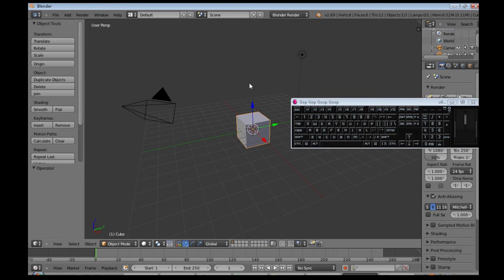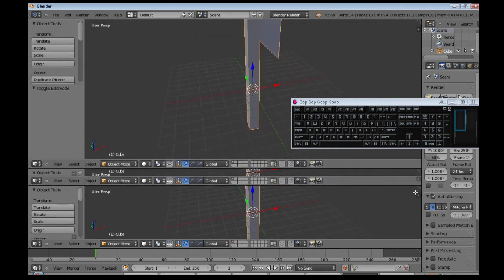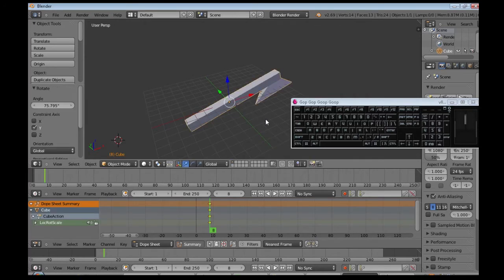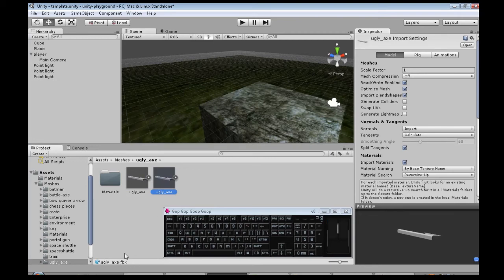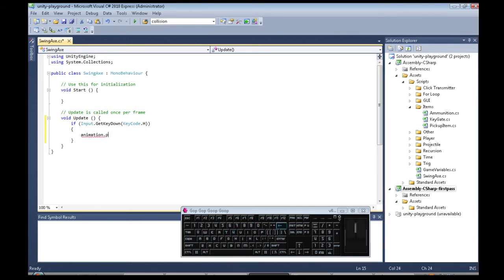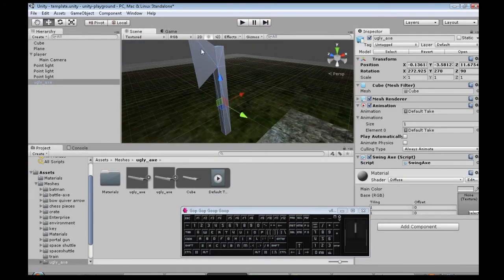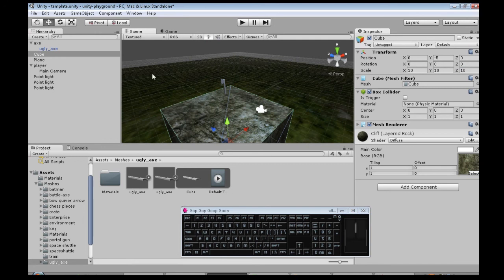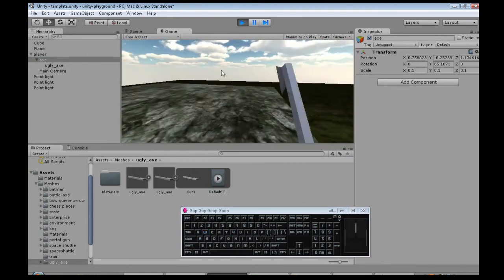Unity3D - Swing an Axe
Create the 3D model of an axe in Blender, make its swing animation, then make it happen in Unity.